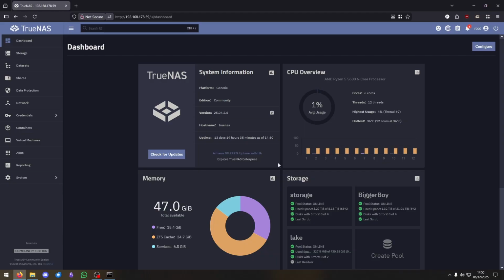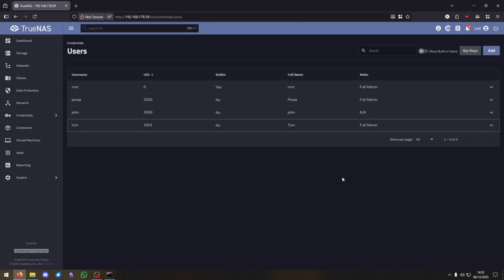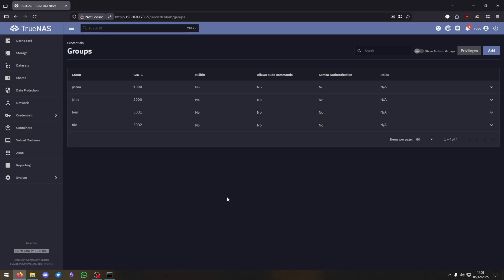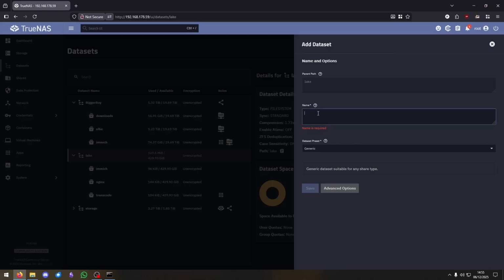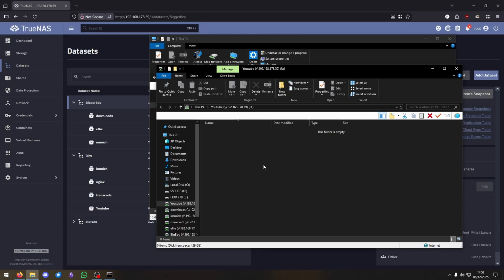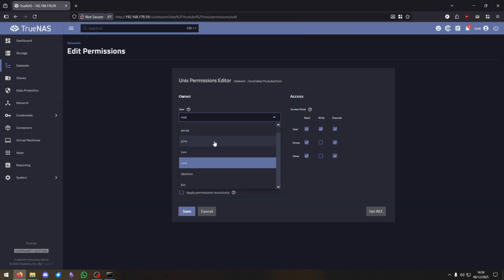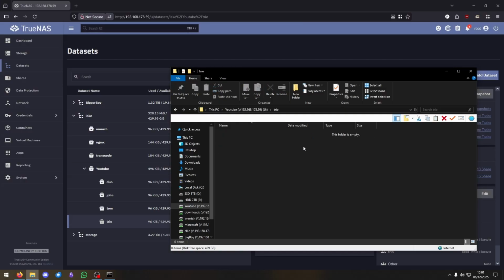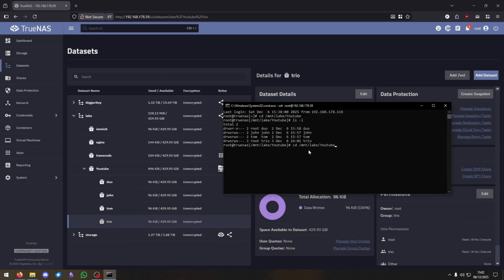[TrueNAS Scale] How To Set Up Users, Groups and Enable SMB Shares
In this video I show how to create users, groups, and properly configure SMB shares in TrueNAS Scale.
If you're new to permissions or unsure how SMB works on TrueNAS, this tutorial explains everything step by step.

• How To Set Up qBittorrent and Auto-Sorting Categories
• How To Enable SSD Transcoding for Jellyfin
• How To Set Up Jellyfin With qBittorrent Using a Shared Dataset

Tags: truenas truenas scale truenas smb truenas samba smb share truenas truenas users truenas groups truenas permissions truenas acl how to set up smb truenas truenas tutorial home server nas setup smb permissions truenas scale permissions truenas scale tutorial